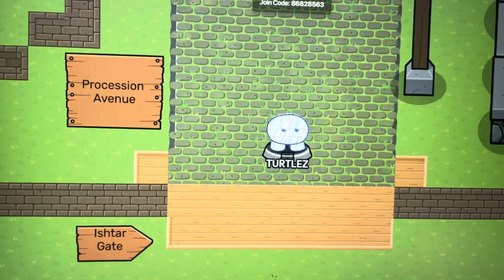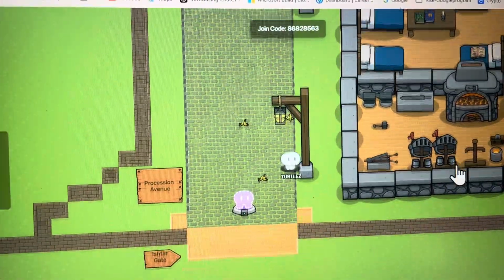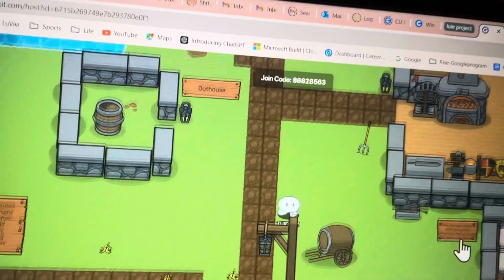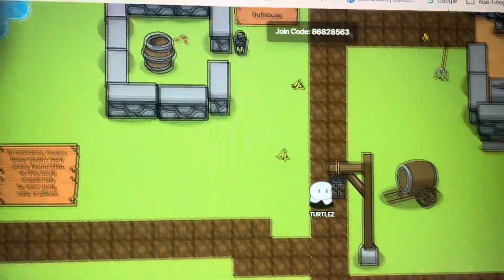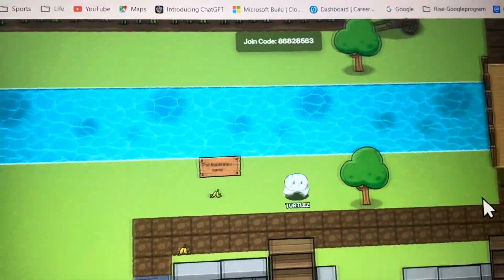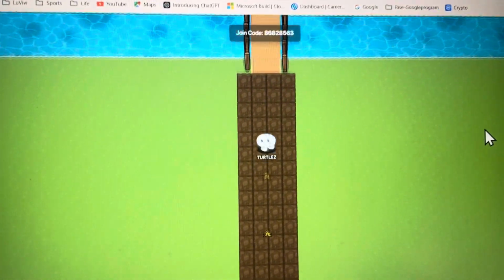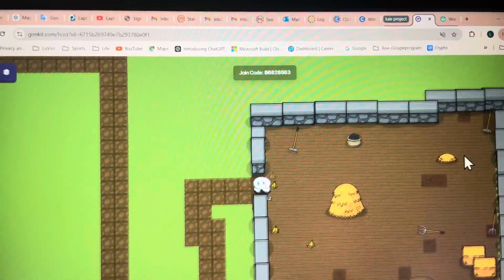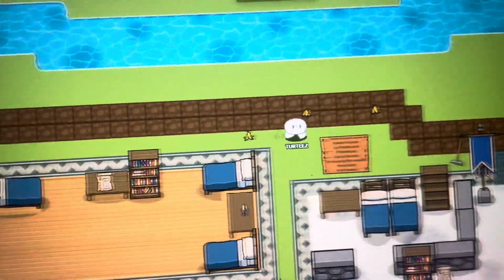I made a Gimkit Babylon Project